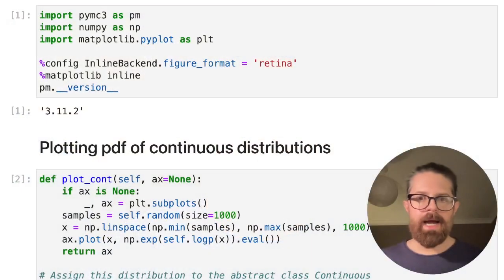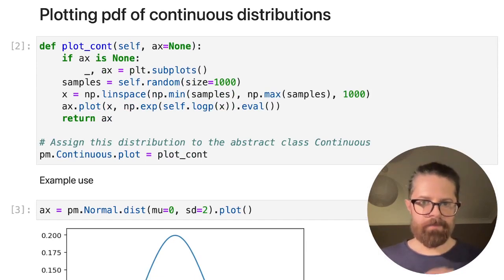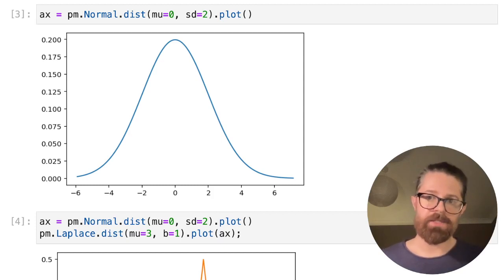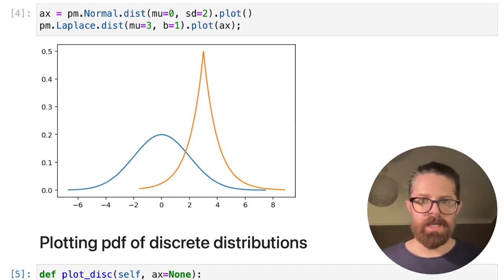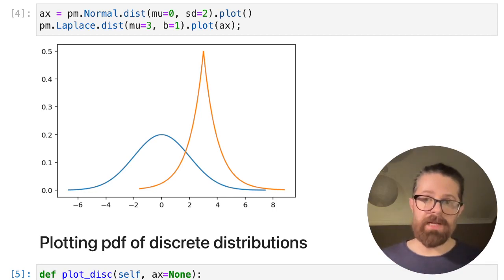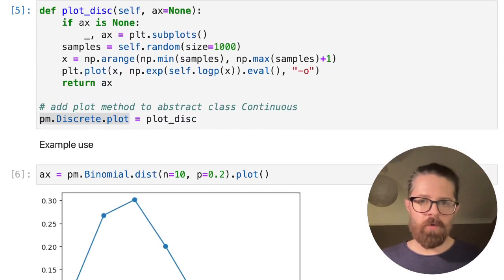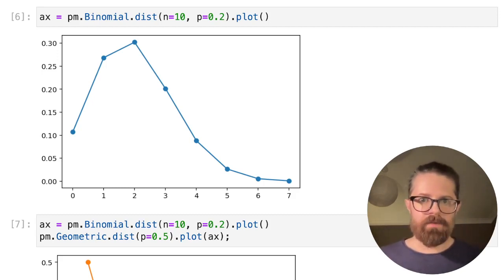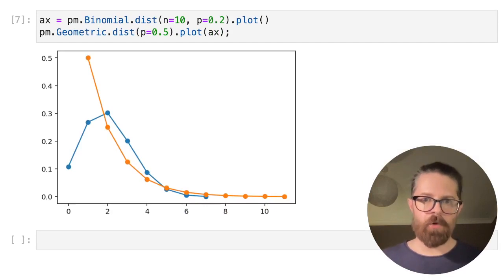Plotting PyMC3 distributions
How to plot univariate (continuous and discrete) distributions in PyMC3.